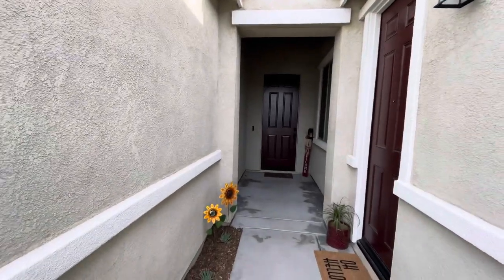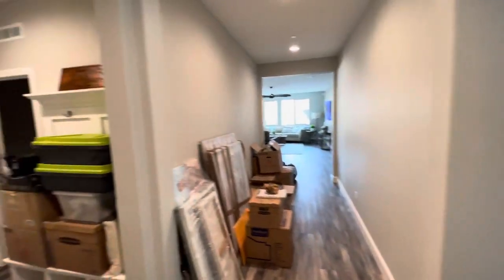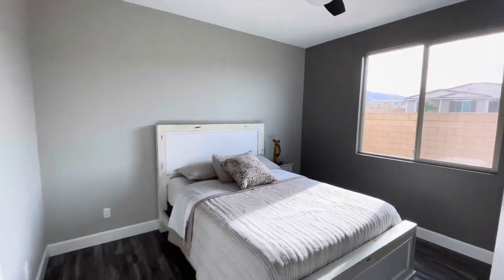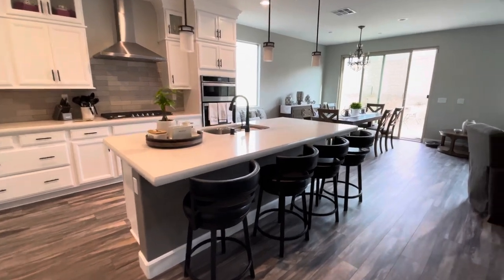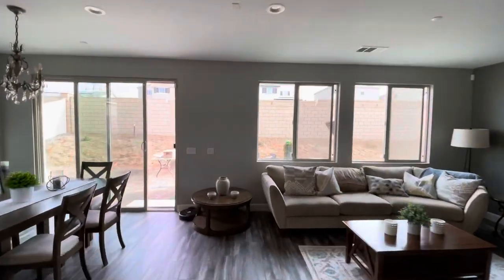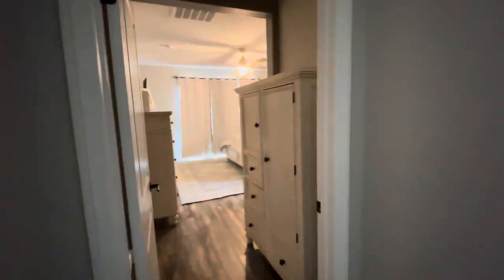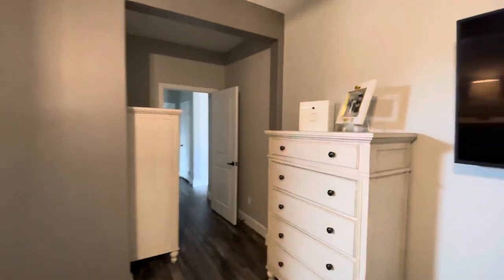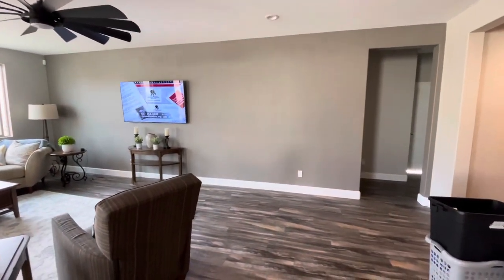Interior colors: Repose Gray, and Dovetail